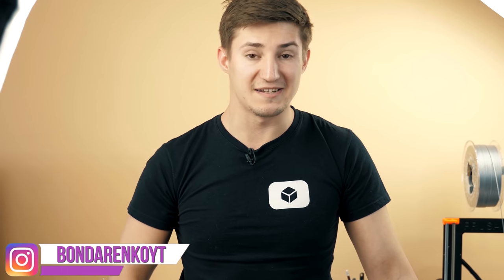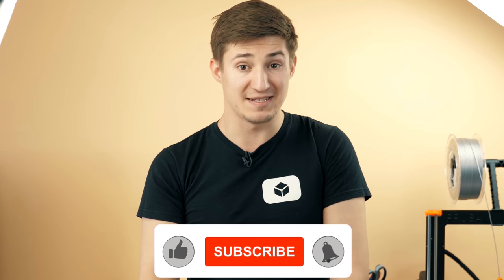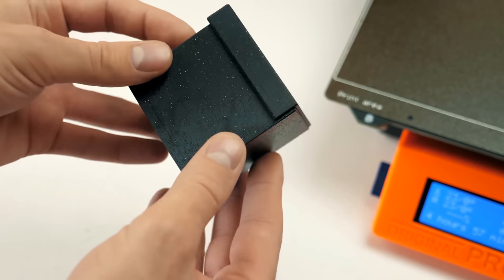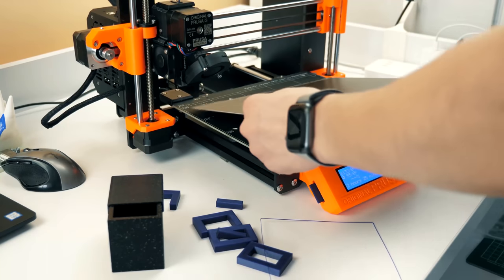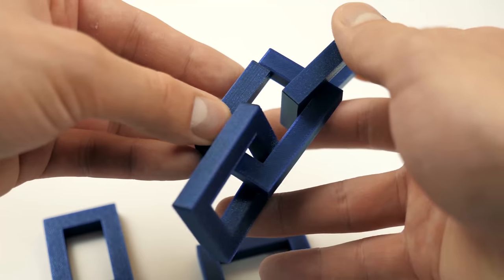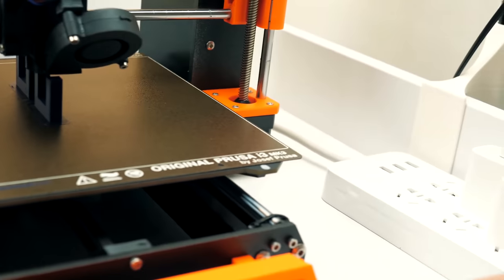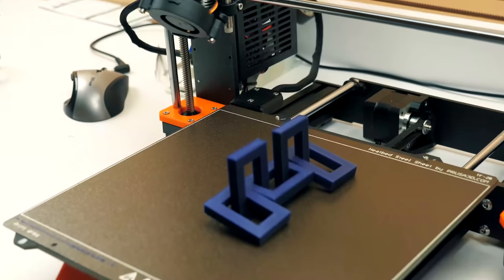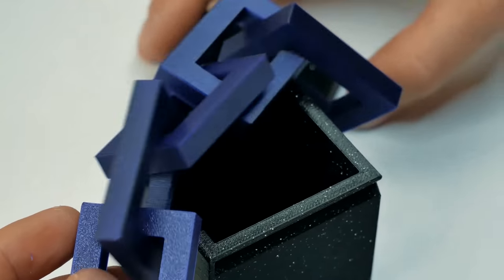Try to hide a chain in the box | 3D printed impossible puzzle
One of the best puzzle stores in the world "The Cubicle"

I've printed A CHAIN IN A BOX with my 3d printer. It’s an impossible puzzle whose goal is to hide the chain inside the box. Sounds easy, but the problem seems impossible to solve. In this video, I’m going to show you the process of printing this puzzle with a 3D printer and try to figure out how to unlock the secret of this box with a chain.